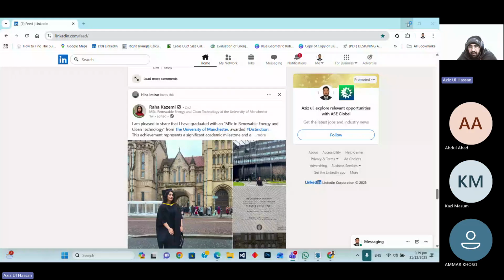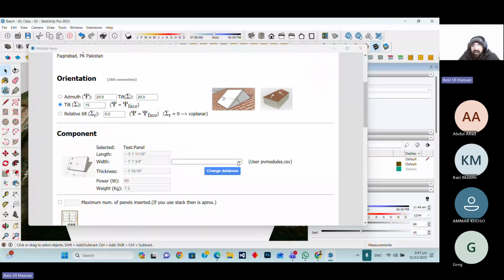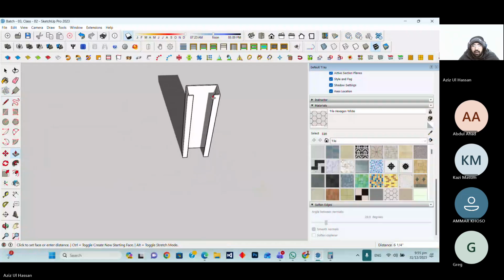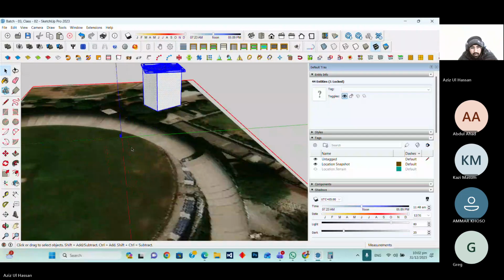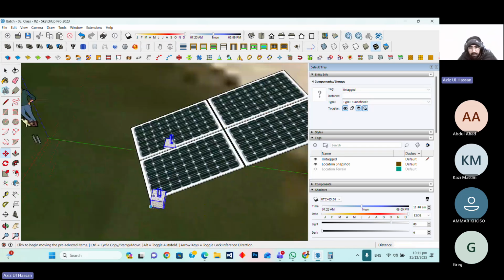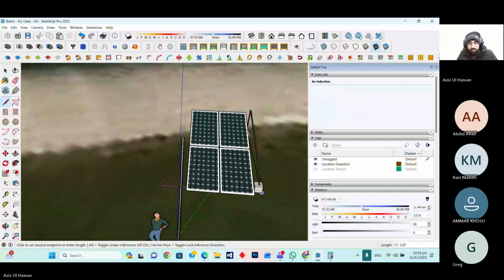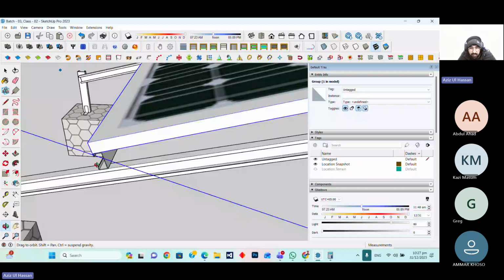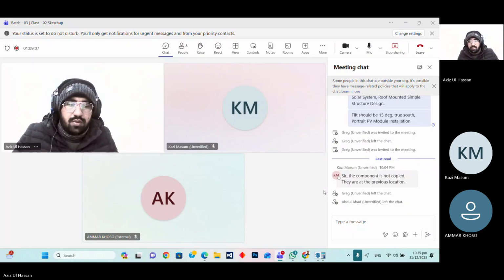Batch 03 | Class 02 | 50 kWp Solar System Design | Roof Mounted 2P Structure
In Batch 03 – Class 02 of my Solar System Design Training, I have demonstrated a complete 50 kWp rooftop solar system design using SketchUp.

In this lecture, you will learn:

Building modeling for solar projects

True South orientation and 15° tilt optimization

2P simple roof-mounted structure design

Solar panel placement using SketchUp + Skelion

Structural design with civil pads / foundations

Practical approach used in real client projects

This session is specially designed for:
✔ Beginners & intermediate solar learners
✔ EPC professionals
✔ Students aiming to enter the solar industry

📌 Batch 03 is focused on practical, industry-oriented solar designing.
If you want to learn real-world solar design, this playlist will help you step by step.

👉 Comment if you want access to future batches or trainings

Trainer: Aziz ul Hassan
Field: Solar System Design & Engineering